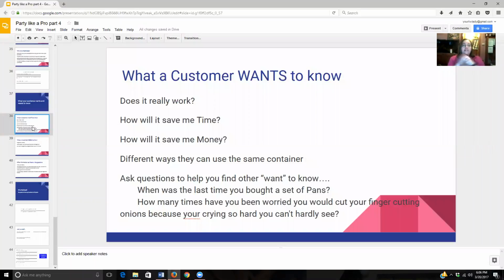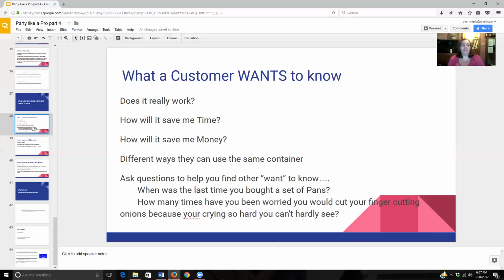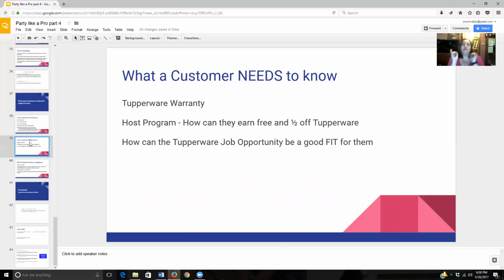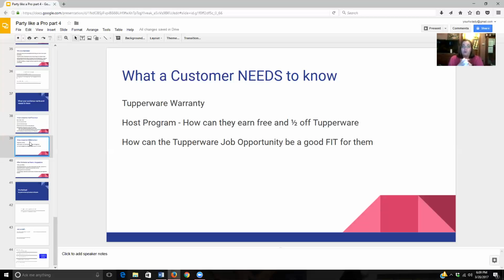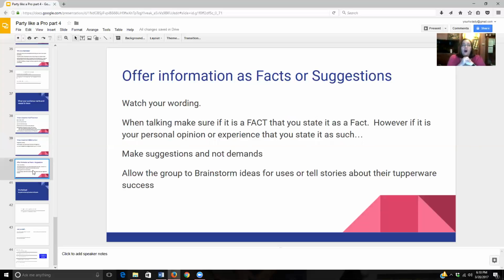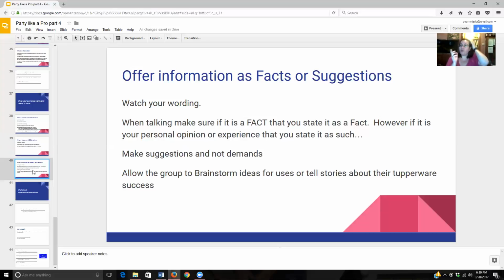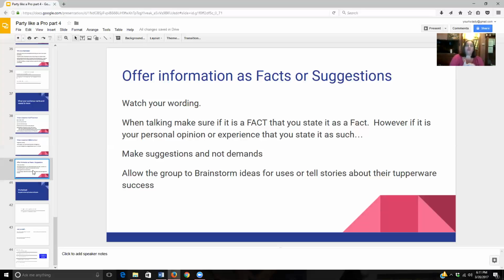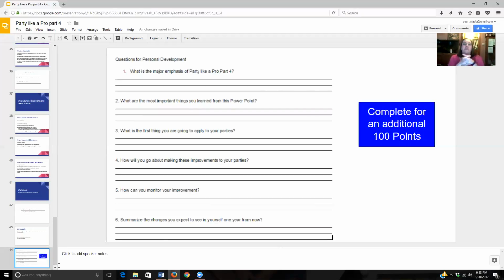Rally 032017 Video 7 Audience wants and needs